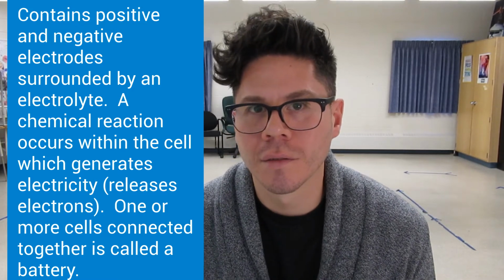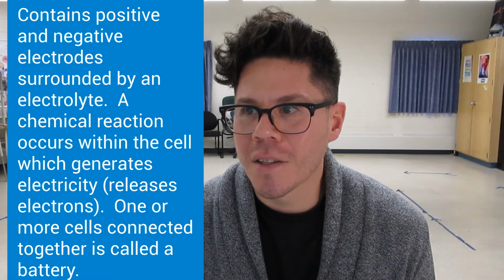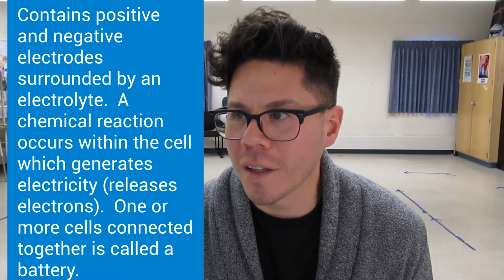Electricity and Magnetism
This is the glossary of words for grade five science.